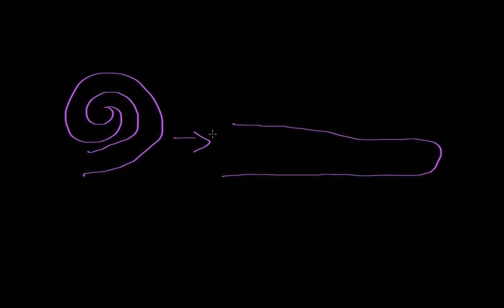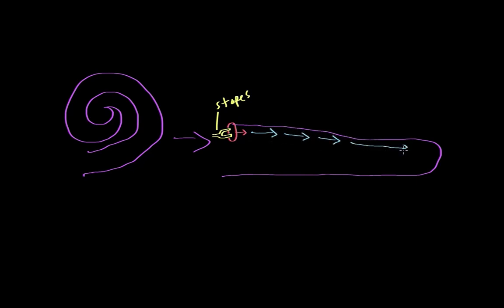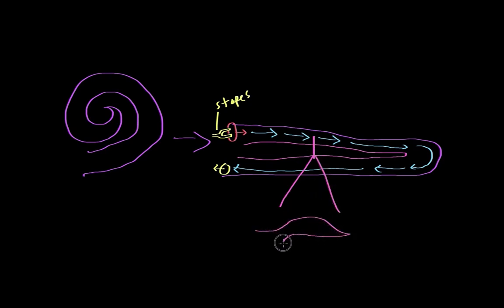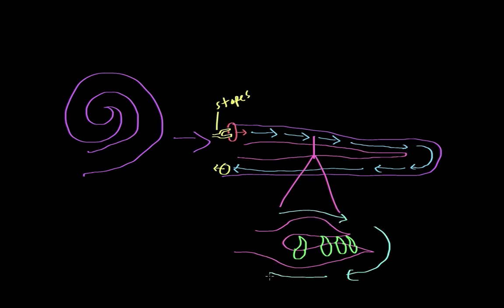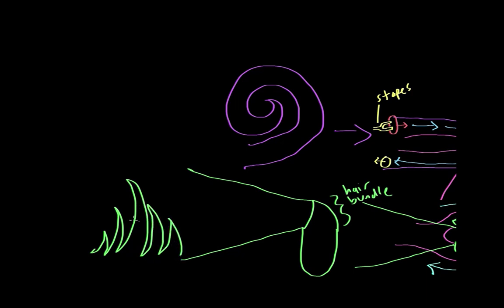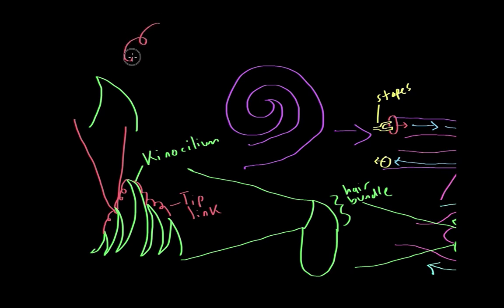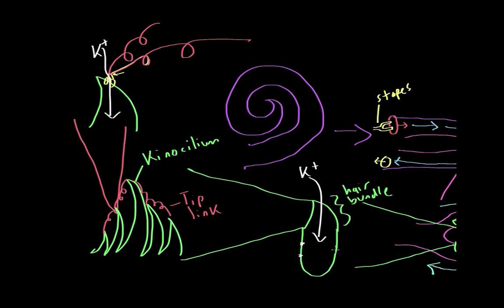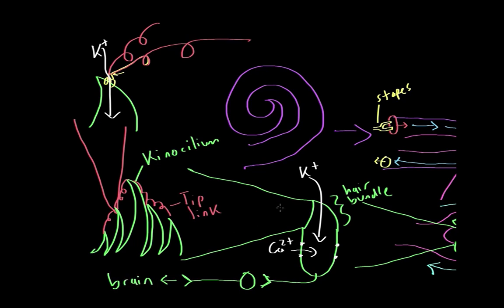Auditory structure - part 2 | Processing the Environment | MCAT | Khan Academy